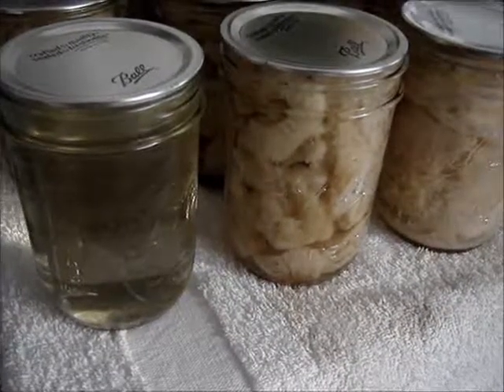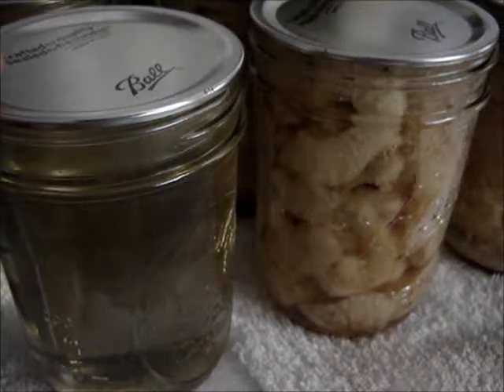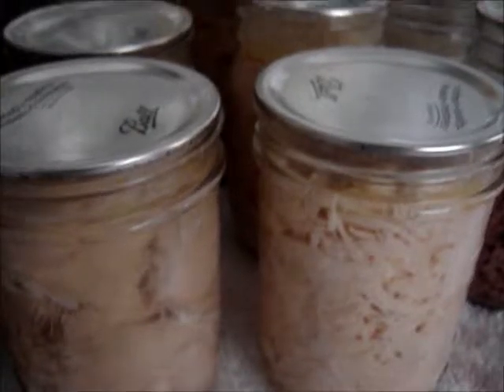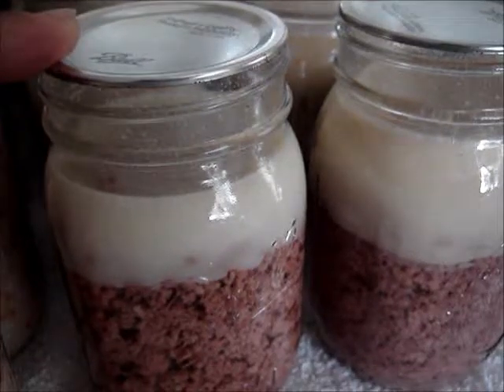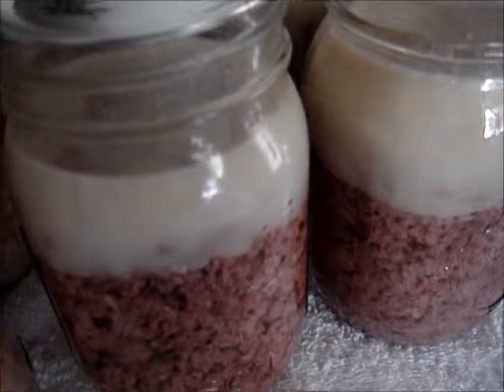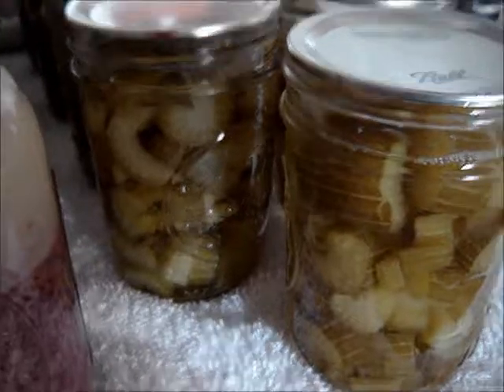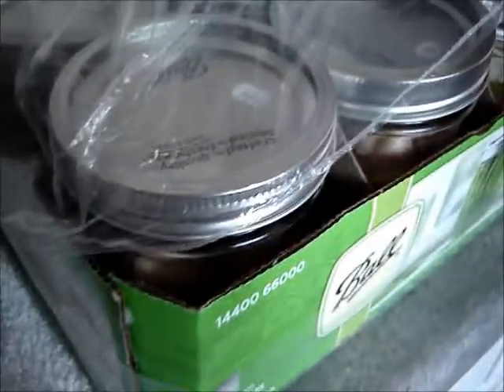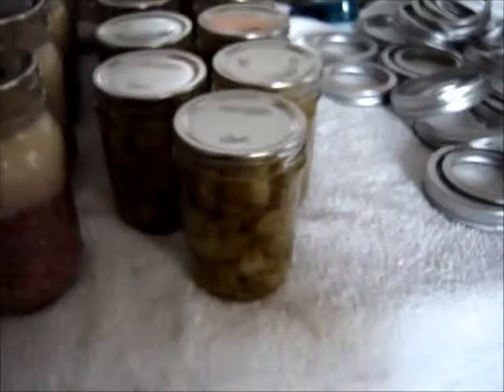SHTF Canning Food Deals / Longterm Storage / Save Money on Food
This is one way to save money, canning food for SHTF and longterm storage.  Get more food at lower price deals, canning the extra to use for your longterm SHTF storage.